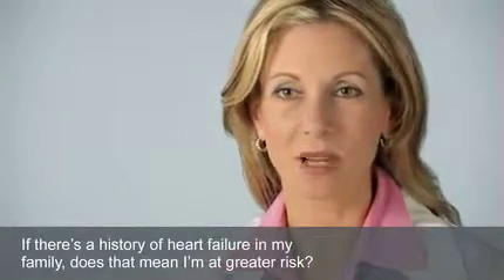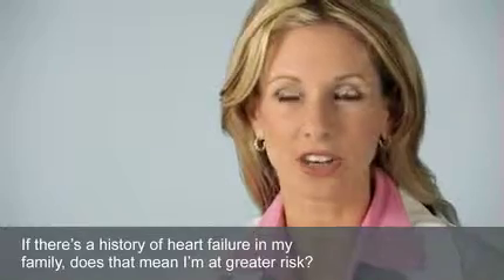Heart Failure: Risks, Diagnosis, and Prevention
Stephanie Moore, MD, cardiologist in the Heart Failure and Cardiac Transplant Program at the Mass General Heart Center, says if a close relative suffered from heart failure, you should be screened for other heart issues that can put you at higher risk.

Learn more about the early signs of heart failure and the various treatments available, from medications to pacemakers to transplants

This video does not establish a doctor--patient relationship and it is not an attempt to practice medicine or provide specific clinical advice. This video is provided for reference and educational purposes only. Its content is not meant to be complete or exhaustive or to be applicable to any specific individual's medical condition. The information provided in the video is not intended to be a substitute for professional medical advice, diagnosis or treatment and it should not be used to make a diagnosis or to replace or overrule a qualified health care provider's judgment.
Always consult with a qualified and licensed physician regarding any health concerns, and follow their advice without delay regardless of anything you hear in this video.
If you think you have a medical emergency, call your doctor or 911 immediately.